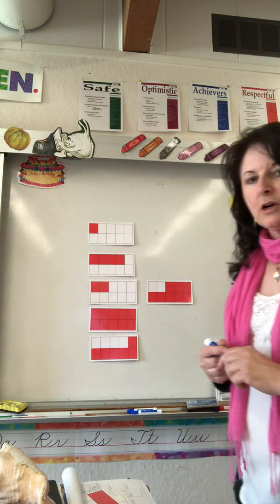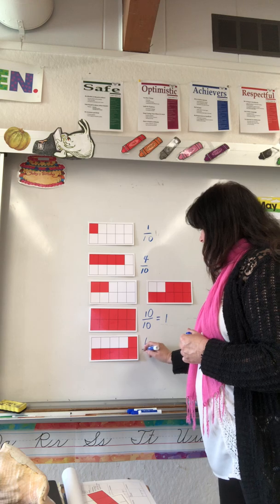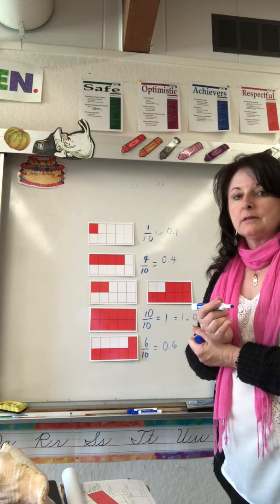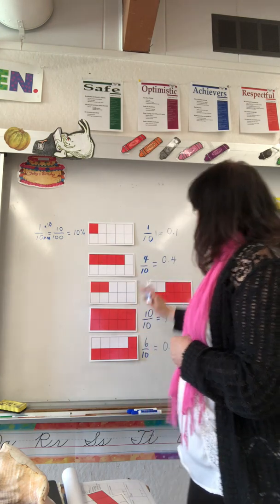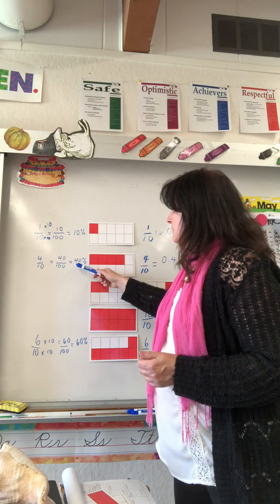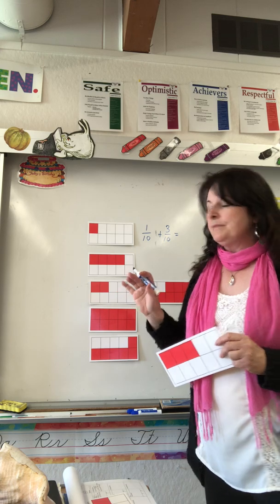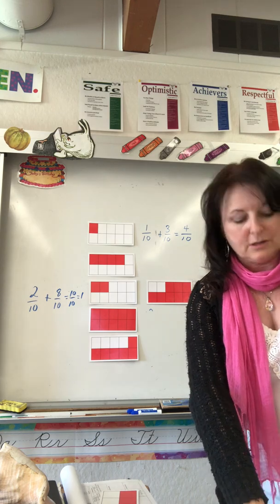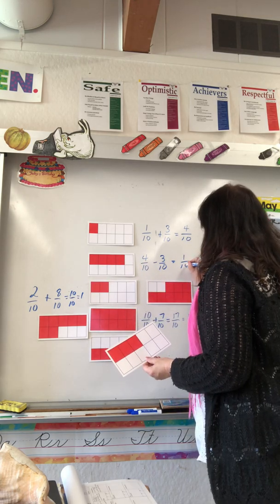Fractions, Decimals, and Percent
Get your pencil and paper ready to try some math!